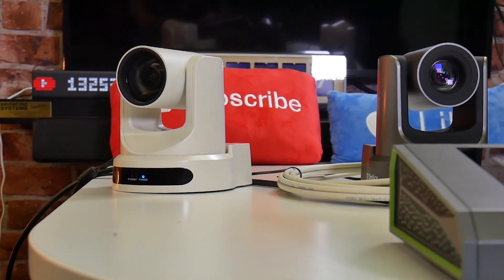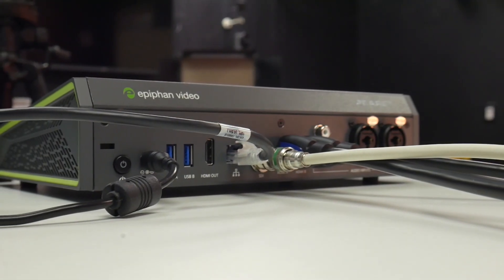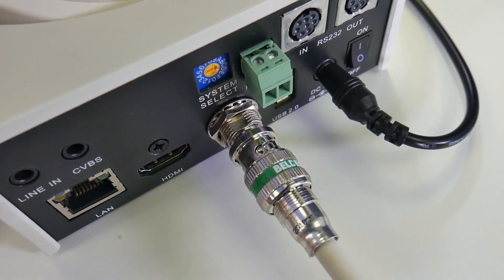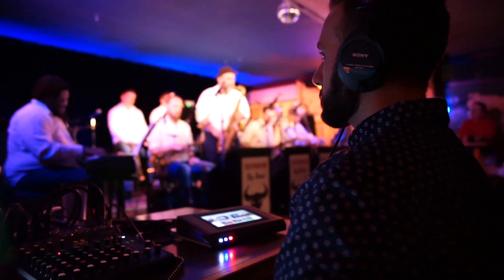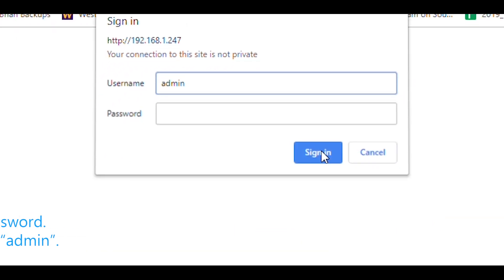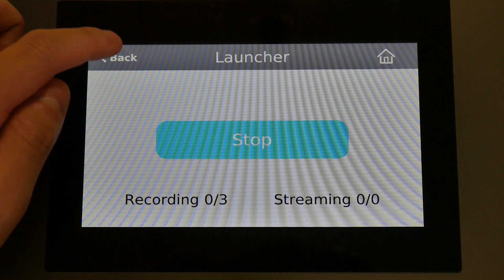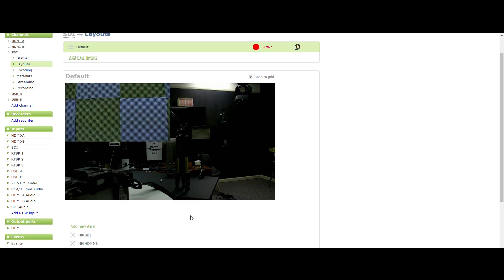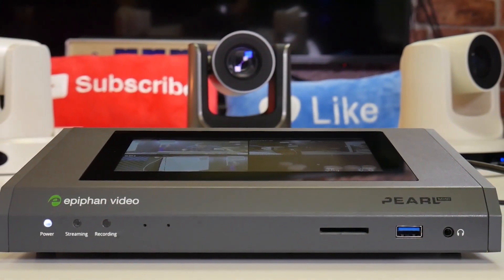Epiphan Pearl Mini + PTZOptics Setup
In this video, we will be testing out the compatibility between PTZOptics SDI and USB cameras models with the Epiphan Pearl Mini. The Epiphan Pearl Mini is an all-in-one video production system ideal for lecture capture and small live events. This compact unit is only 10 inches wide and less than 4 pounds. The Pearl Mini features a sleek 7” inch touch screen you can use for control of the unit, with the ability to record and live stream engaging videos with multiple video and audio sources.

So let’s get started setting up this unit to discover some of the possibilities of connecting a PTZOptics camera via USB, SDI, HDMI and RTSP streaming to get our video feeds into the Pearl Mini. Let’s start by unboxing the Epiphan Pearl Mini. Let’s go ahead and plug the unit into power, and connect it to our local area network. We can also insert the included SD card that we will use for storage of our recorded video files, Epiphan recommends a minimum size of 64gb. Class 10 or U3 cards.

Once the unit is connected to our network we can log in to the management page to start setting up our layouts. But first, let’s set up our video and audio sources.

 For most lecture capture scenarios, we want to capture one camera and one presentation feed. For our camera input, we have multiple options. For long cable runs, we highly suggest using 3G-SDI, which can be run up to 300 feet and features professional locking connectors. You will notice that the PTZOptics SDI cameras feature both HDMI and SDI video outputs. Let’s go ahead and connect the camera via HDMI and assume the camera is located within 25’ of the Pearl Mini. We can then use the second HDMI input for our PowerPoint presentation.

 When you connect your laptop to the HDMI input you can decide to set up your display settings to extend your desktop or mirror the main display. Either way, the Pearl Mini will now be able to see your computer's output and the camera feed from our PTZOptics camera. It’s worth noting that you can also use the USB 3.0 inputs for cameras. Therefore you could plug in a PTZOptics USB 3.0 camera into this port, or the new PTZOptics USB Webcam.

 Another interesting way to add live video into the Epiphan Pearl Mini leverages an IP protocol called RTSP. RTSP stands for Real-Time Streaming Protocol. You can easily add live RTSP video input into the Pearl Mini using the configuration page. By default, your Epiphan Pearl Mini is set up as a DHCP device on your local area network. Therefore you can find the Pearl Mini’s IP address on your network by tapping the configuration cog in the bottom right-hand corner of the Pearl Mini screen. Then tap the “System Configuration” button and write down the devices IP address. You can now enter that IP address into any web-browser and start to configure your Pearl Mini remotely.

 To add an RTSP input you can click “Add RTSP Input” under the inputs section. Assuming that your PTZOptics camera is already setup on your local area network you can simply enter your cameras RTSP information into the Pearl’s RTSP input areas. Your cameras RTSP Input URL would be your “RTSP://YOUR-CAMERAS-IP-ADDRESS/1”. You can leave the username and password fields blank and chose to add an audio delay to match your video. When using RTSP video over your local area network there can be a video delay up to 1-2 seconds. So we only recommend adding RTSP video sources for wide-angle sources where lip-sync would not be an issue. For example, a wide-angle camera position looking at a crowd, or zoomed-in position on a projection screen.

 Now that we have our video sources set up let’s add our audio sources. The Pearl Mini features 2 XLR inputs which can be used with Mic or Line level audio sources. Let’s go ahead and plugin to XLR microphones, one for the presenter and one for the audience.

 Now it’s time to configure our Epiphan Pearl Mini Layouts. Using the custom layout editor, you can create multiple layouts for your channel for completely different looks, like the picture in picture or side-by-side video sources. You can also add media like transparent images and custom backgrounds to a layout, and then resize and arrange all the different video and media elements the way you want. When you're ready to stream or record, you can switch between the different layouts for a more interesting and dynamic presentation.